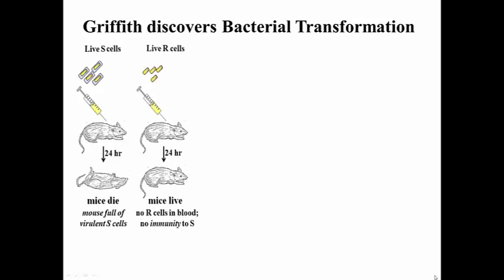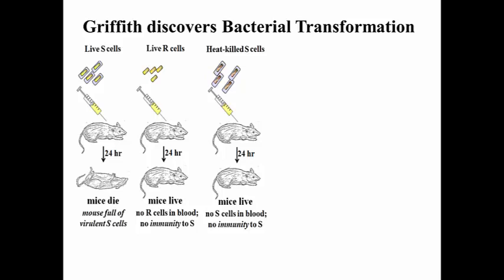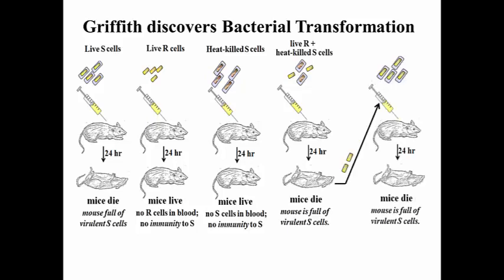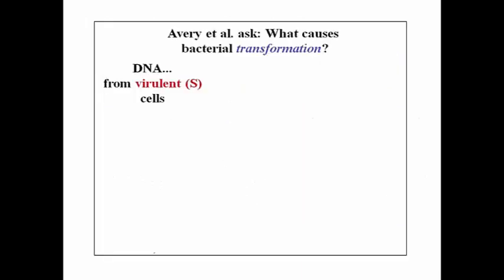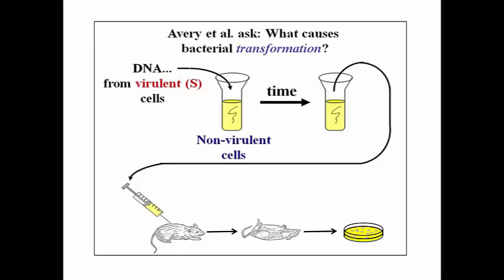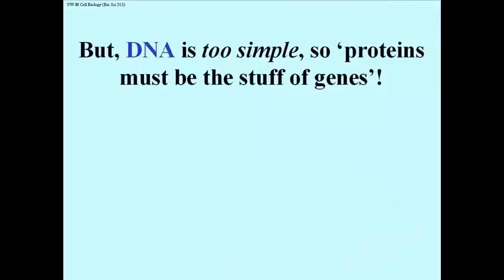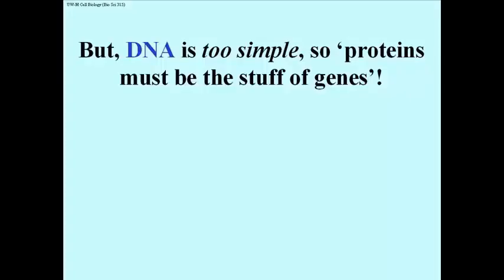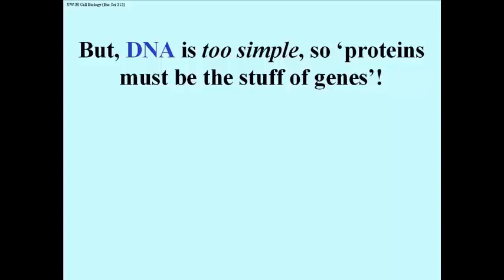167-2 Transformation In & Out of Mice; Griffith, McCarthy et al